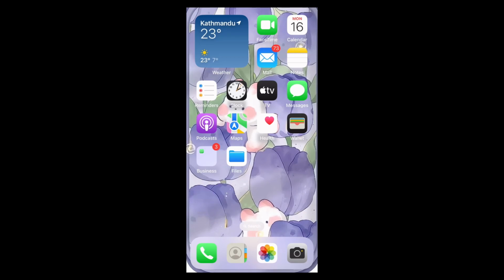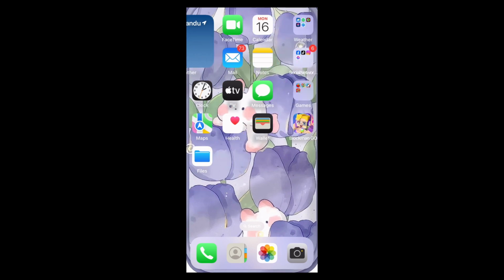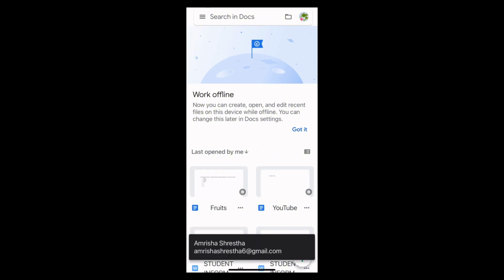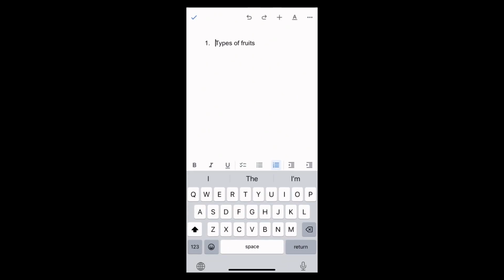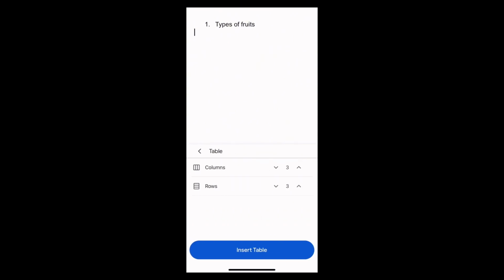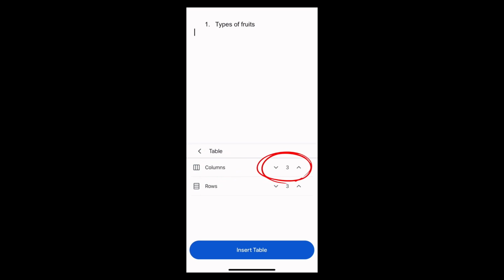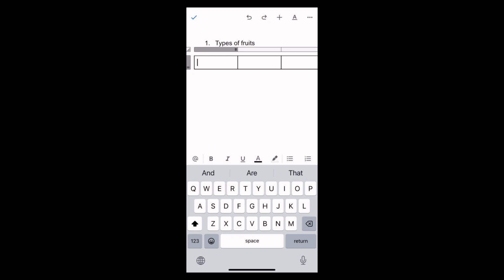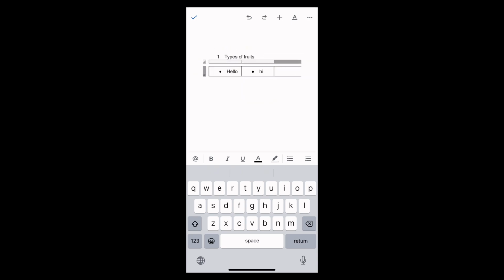How to Add Columns in Google Docs 2024?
Want to make your Google Docs document look more organized and professional? Adding columns is a great way to format your text, especially for newsletters, flyers, and academic papers. This tutorial will show you how to add and customize columns in Google Docs.

🎮 Ready to give your document a polished look? Watch the video now and learn how to add columns in Google Docs!